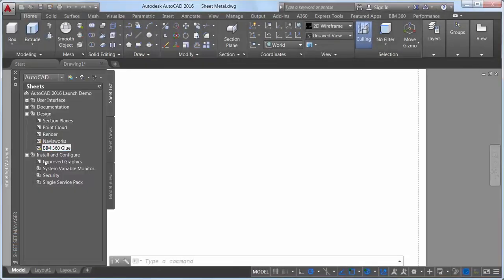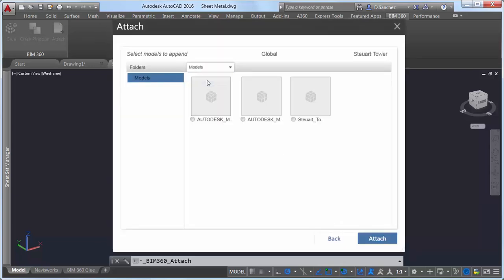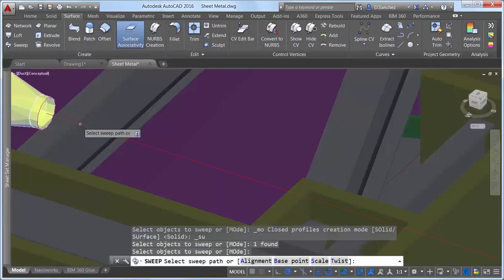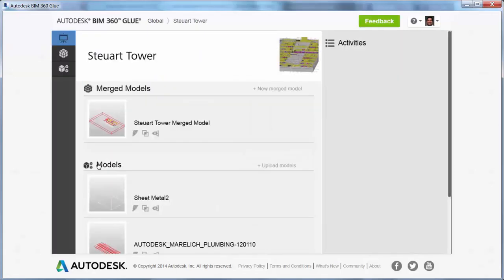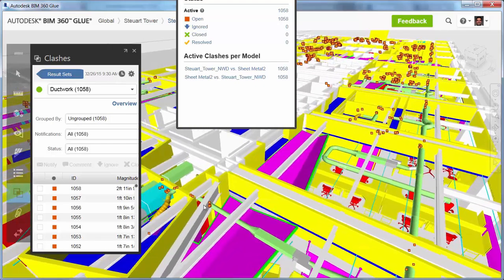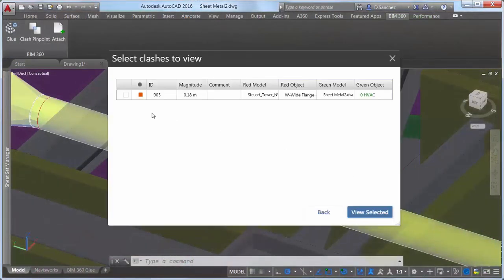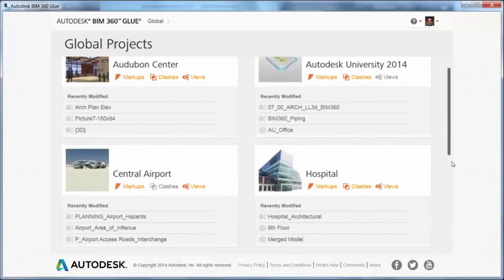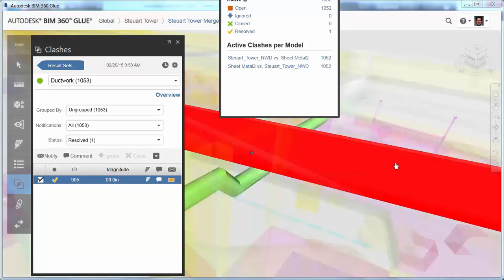AutoCAD 2016: BIM 360 Glue Coordination Model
In AutoCAD 2016, the BIM 360 add-in is enhanced! The cloud-based BIM 360 Glue Coordination has improved so that creating and using intelligent 3D models while communicating project decisions is made easy. Try out the new functions to connect with your project team and streamline your project workflow from pre-construction through construction execution.